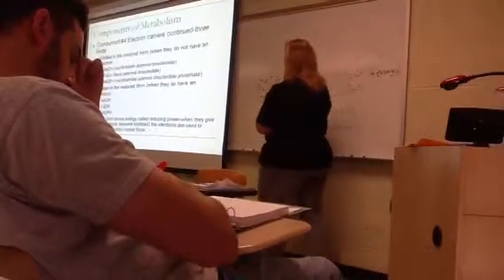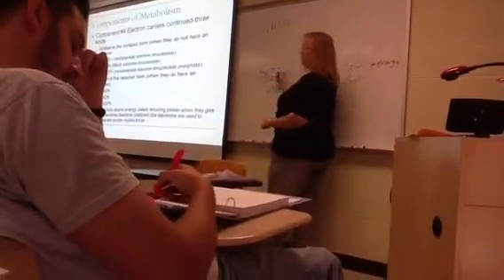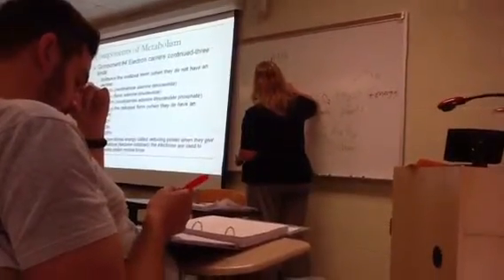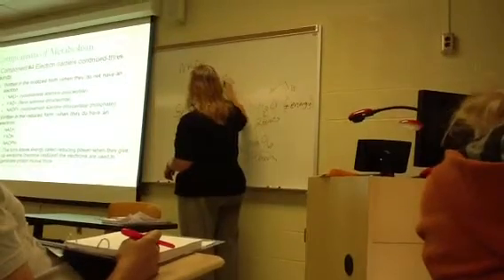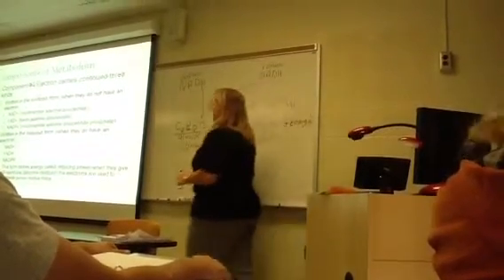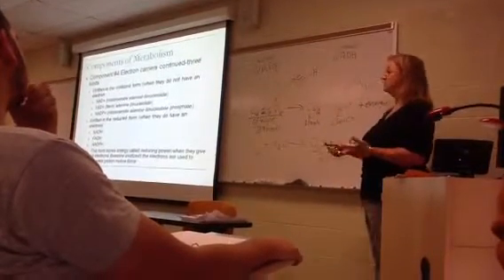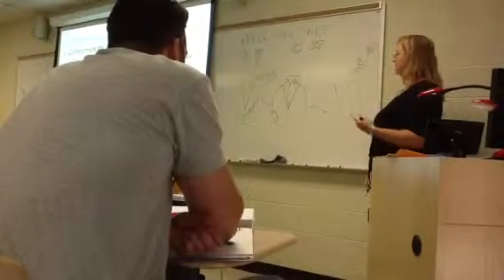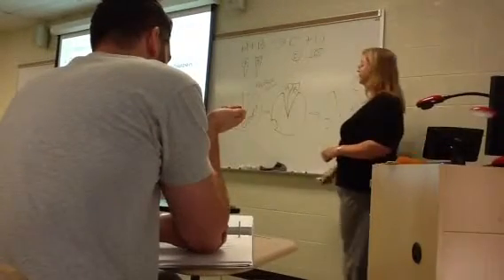Lab 10 part 5